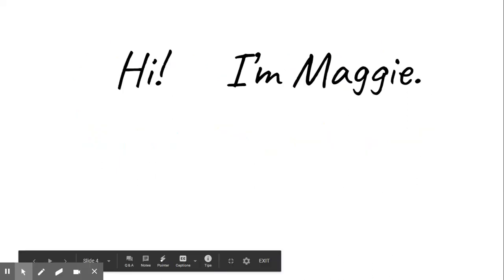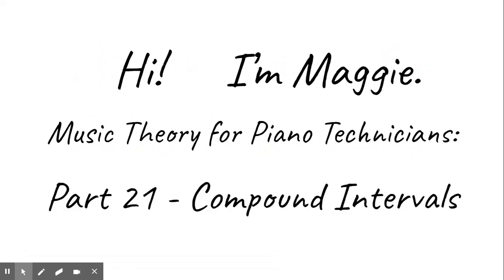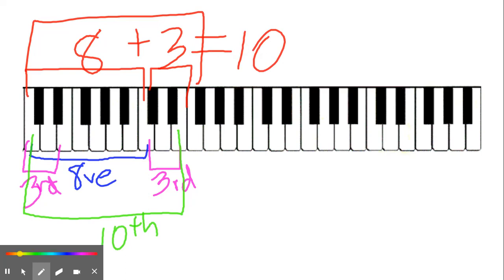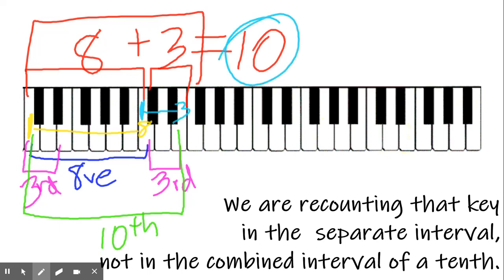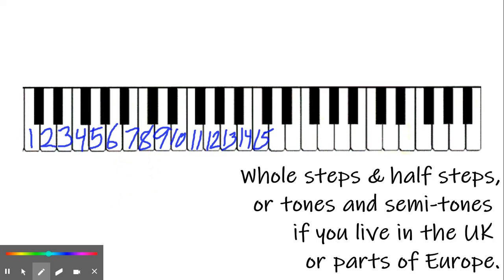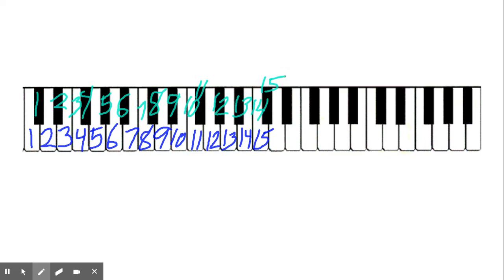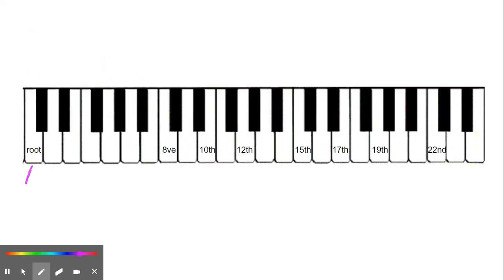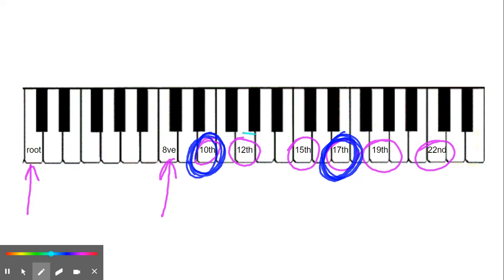MTPT21: Compound Intervals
Music Theory for Piano Technicians, part 21: Compound Intervals